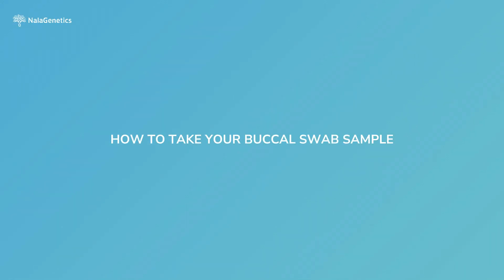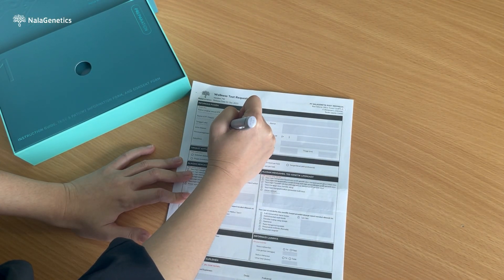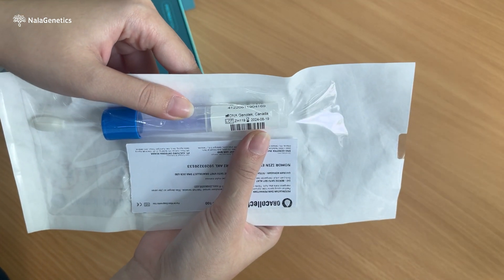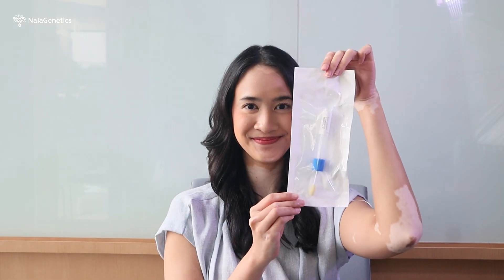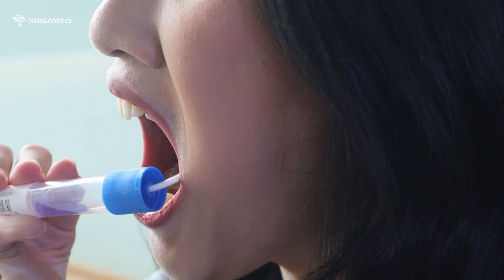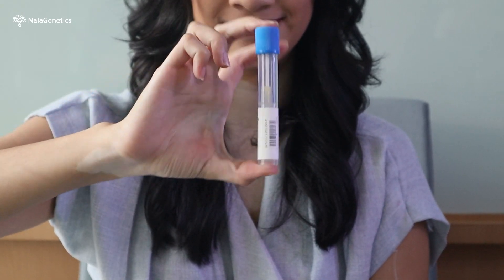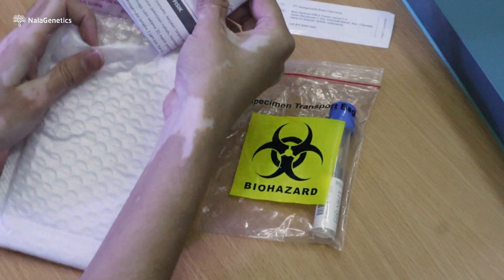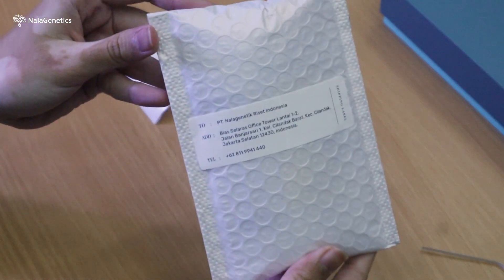NalaGenetics - How to Take Your Buccal Swab Sample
[NalaGenetics Sample Collection Instruction]

Before you start:
1. Do not eat and/or drink anything min. 30 minutes before taking your sample.
2. Please refrain of using lipstick, to avoid staining the buccal swab.

Follow these steps to take your sample:

1. Check the expiry date (YYYY-MM-DD) on the side of your buccal swab
2. Open the buccal swab from the "Open Here" sign
3. Take out the buccal swab carefully, avoid contact with the swab, and keep it sterile
4. The swab process will take only 1 minute for the left and right sides of your oral cavity, with 30 seconds on each side (Be careful not to touch your teeth)
5. After you're done, unscrew the blue cap without touching the swab and turn the cap upside down
6. Insert into the tube and screw close the cap tightly
7. Flip the tube 15-20 times
8. Put your sample into the biohazard bag provided and your sample is ready to be tested